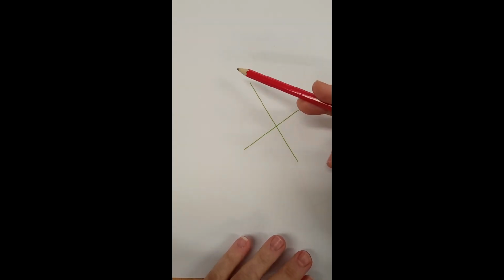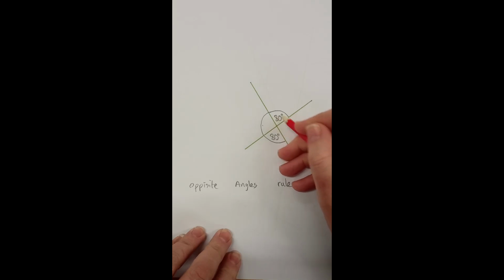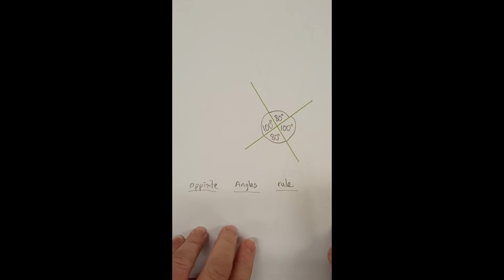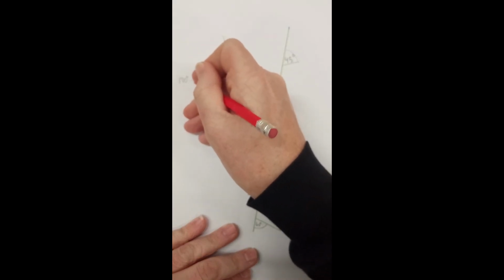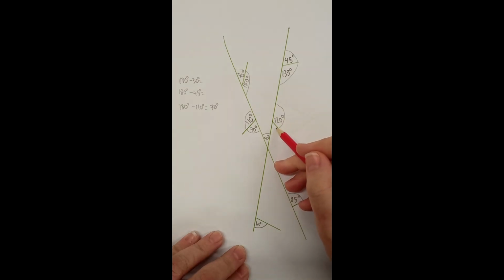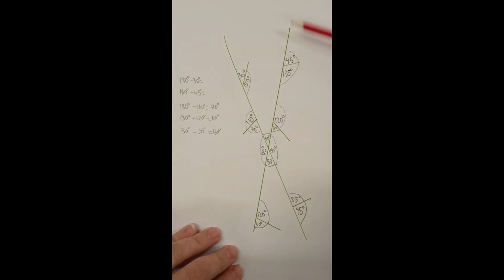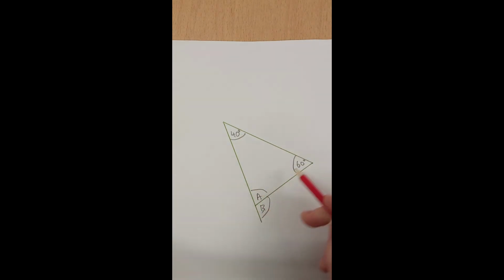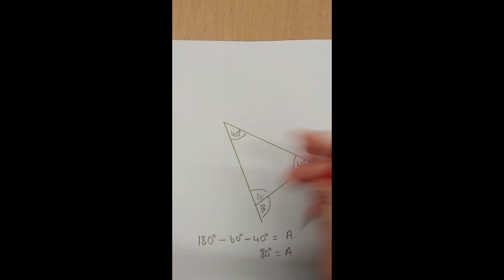Basic Geometry rules + Angles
Opposite rule
Triangle rules etc.